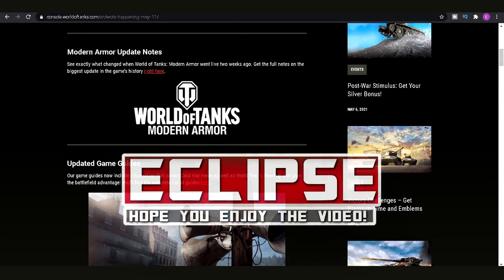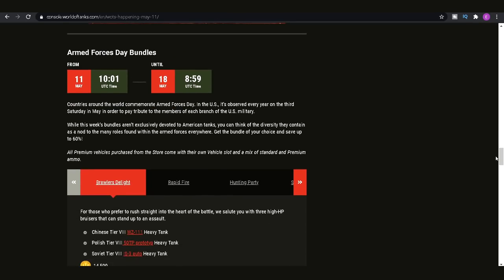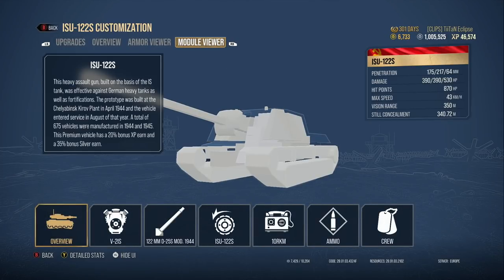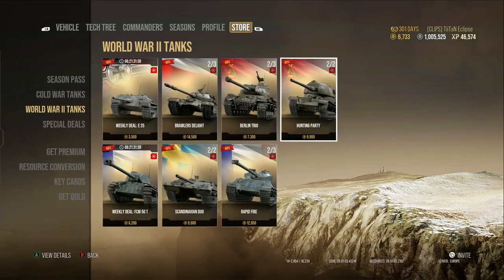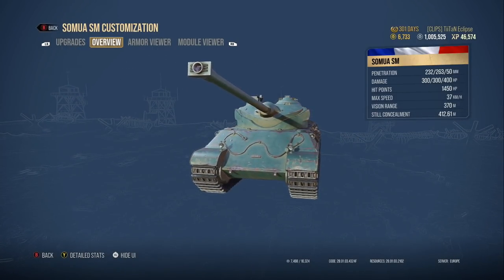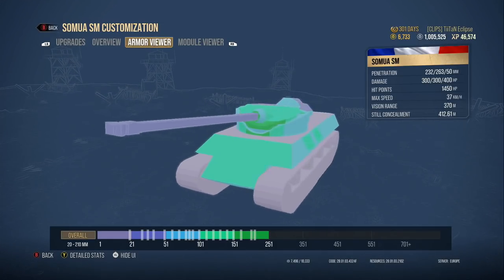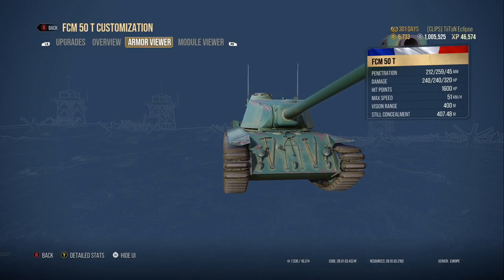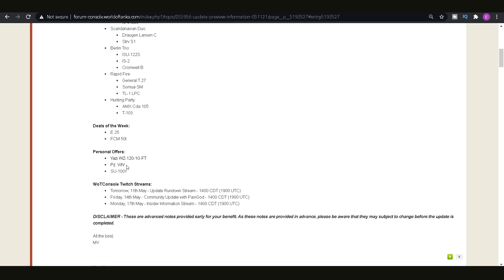Wargaming AGAIN Really?? World of Tanks Console Update News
A look at today's world of tanks console update news (wot console) video looking at what the new tank is, the new operations and all the new update info for ps4 and xbox one console variants of world of tanks! Hope you enjoy!

This world of tanks console update video looks into the latest update that arrived on console wot today as part of the weekly update's we get in game. More world of tanks console content coming soon as part of my wot update news series here on my channel!

Take a look at more world of tanks new update's on the news playlist right

We look at the bundles and information for today's update and look into what tank bundles were released for console world of tanks, that includes world of tanks ps4 and xbox one versions of the game! Additionally, we look at which bundle is the best value for money and contains tanks that will make you win more on world of tanks! Hopefully you enjoy the video and come back for more console tanks content on the channel!

Thanks guys for your support and interest in the wot videos recently! Much appreciated and I hope we can continue to do great things and make more world of tanks console content for you guys in the future, so long as you want it! Appreciate it!

Eclipse - World of Tanks Console Channel - Wot console

Timestamps:
00:00 - Update Intro/Overview
2:08 - New Premium Tank
2:32 - Silver Event
3:38 - Tank Bundles Overview
16:23 - Weekly Deals
20:09 - Personal Offers for this Week
24:49 - Other world of tanks console videos